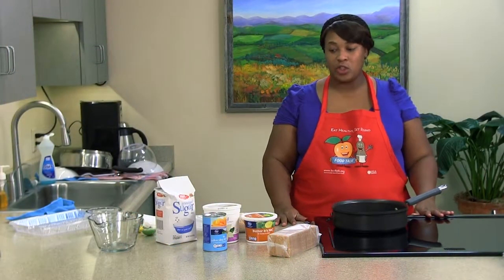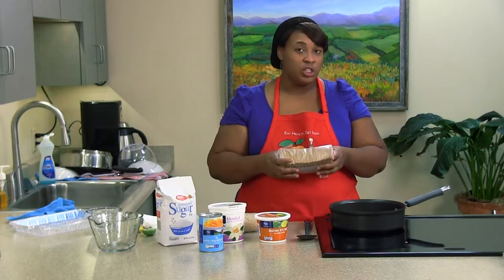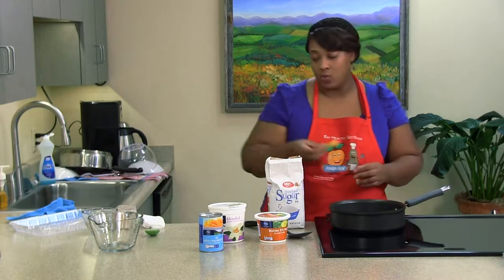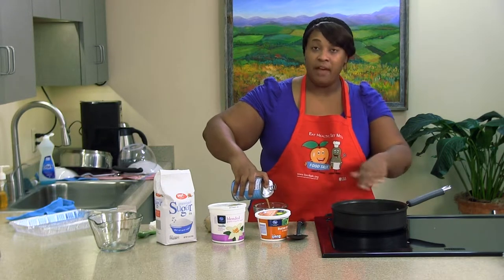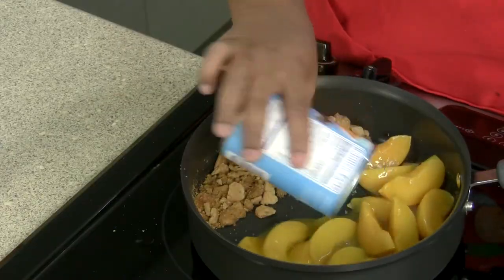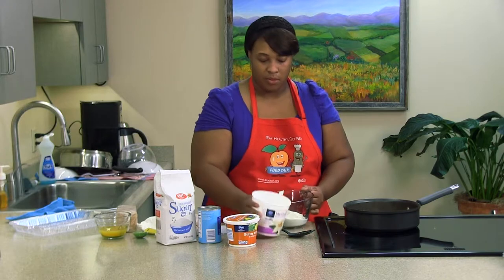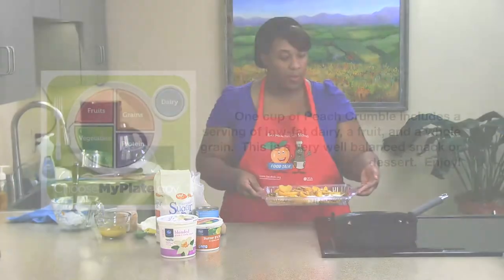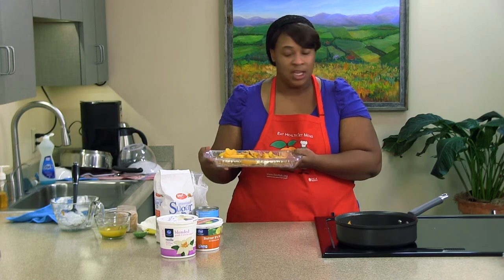Peach Crumble - Meals in Minutes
Part of our "Meals in Minutes" series, this video shows how to prepare our healthy dessert "Peach Crumble."